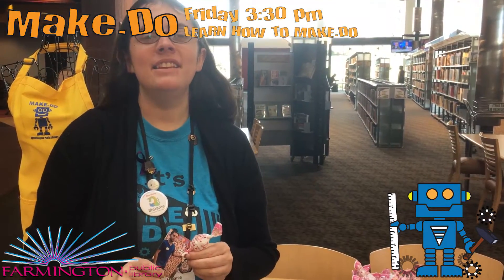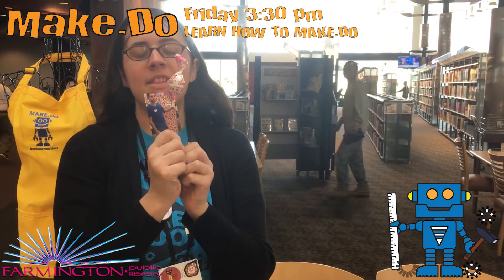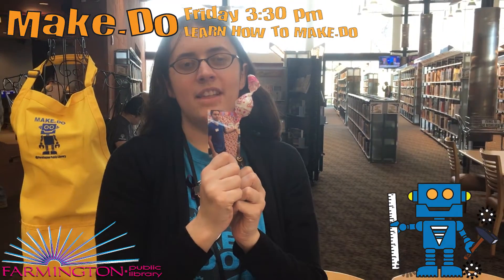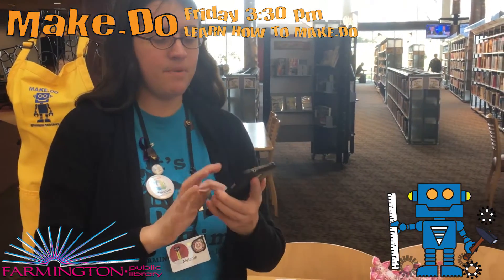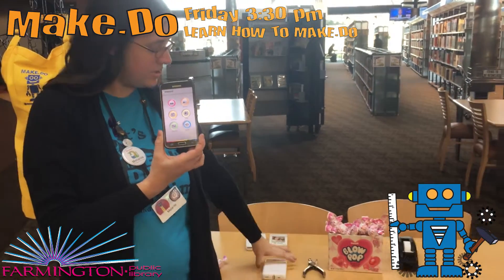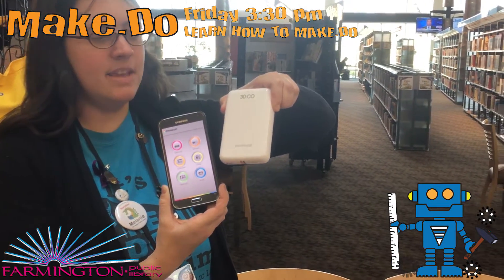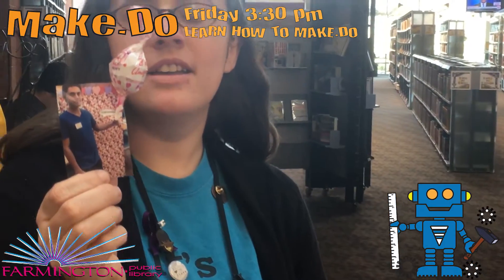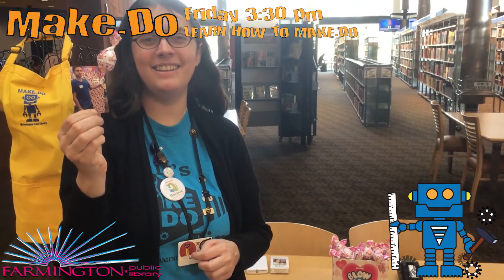Farmington Public Library presents Melanie Leeson MakeDo Valentines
Join us each Friday for a Make.Do Project from 3:30 to 4:30 at the Farmington Public Library.